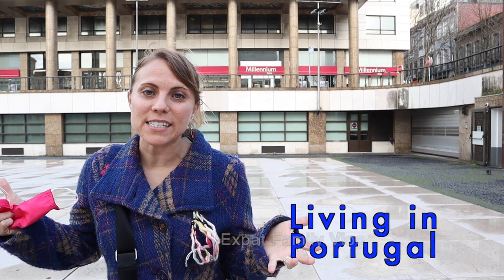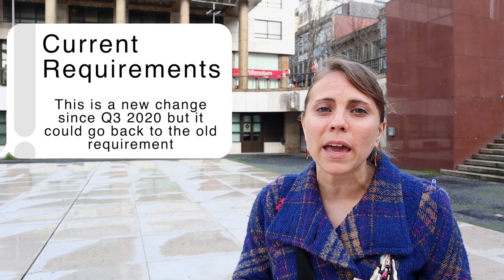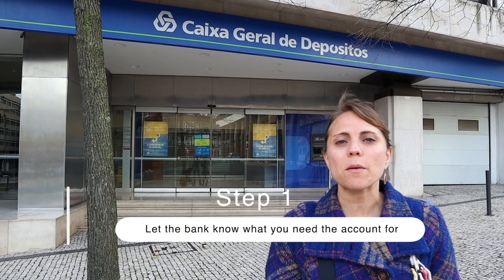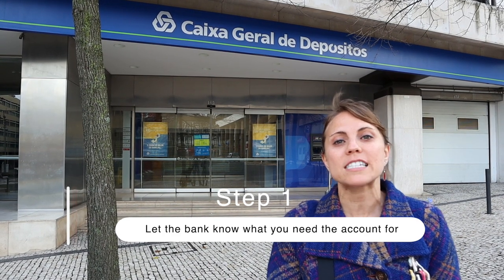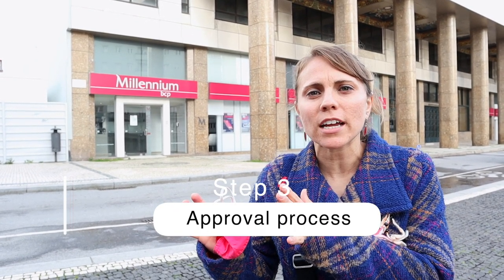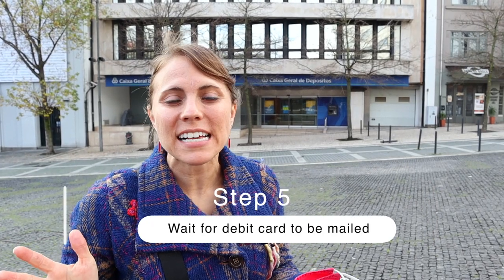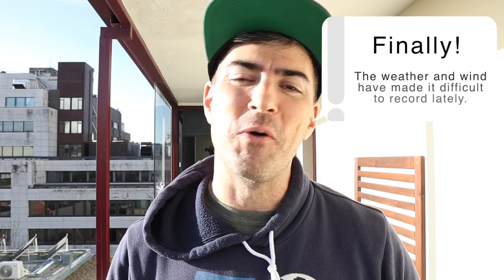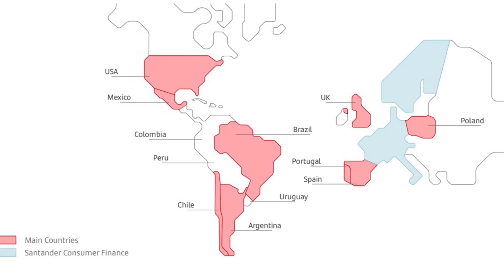How to Set Up a Bank Account in Portugal 🇵🇹 (2020) | Expats Everywhere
Josh and Kalie from ExpatsEverywhere have been vlogging about life in Portugal. It has taken some time but they finally were able to open their bank account. They had to wait for their NIFs before getting the account open. They give you a step-by-step process on opening the account while in Porto and then they explain their personal experience as they tried to open with one bank but weren't able to. See which bank was being difficult and which one finally worked for them.

Need your NIF for Portugal? Use Bordr When you go through the process, there will be a "coupon" spot.

What has been your experience opening up a bank account as an expat in Portugal?

We have a more cost-effective way to transfer money between accounts. Check out TransferWise!

Are you an expat and want to do an interview?